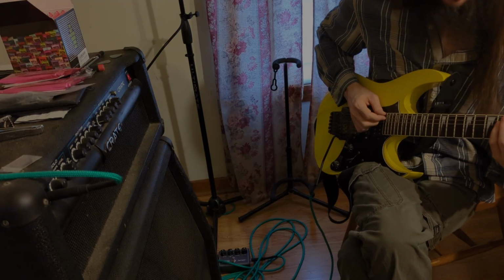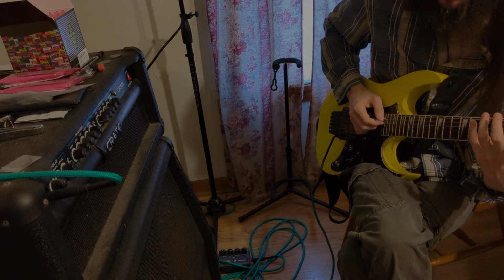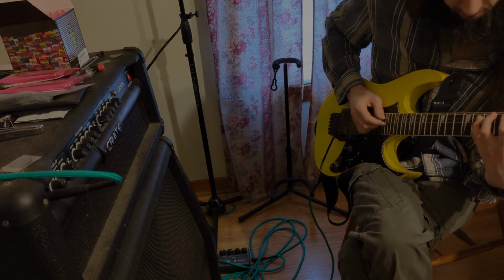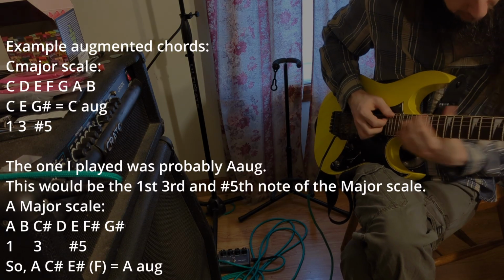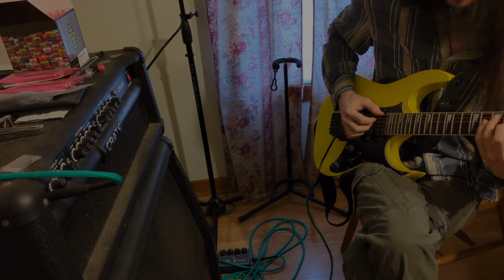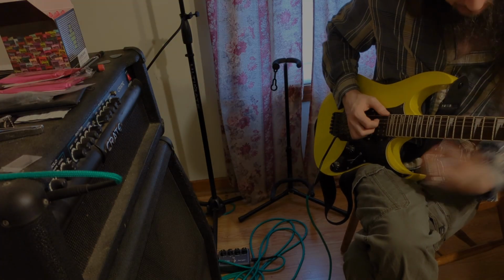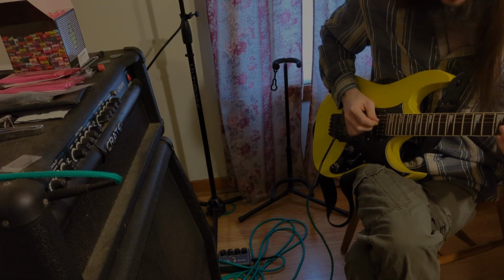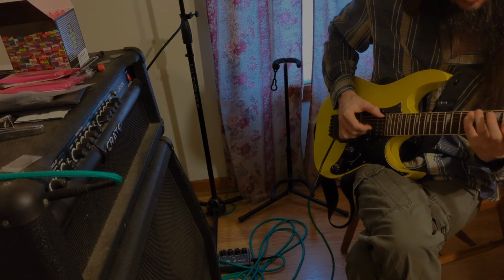Guitar Instructions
This is a broad overview of all of the things that I think someone should know about the guitar. I cover the string names in standard tuning; some methods of tuning the guitar by ear (presuming one correctly in-tune string or a valid reference pitch); the 12 pitches in 12-tone equal temperment; transposition by moving chords/scales/sequences up and down the fretboard and by scalar relationships (E.g. I, IV, and V chords in different keys). I talk about the pattern in frets/semitones to generate the major scale from a given note and talked about how modes relate to a scale. I showed how to create all of the diatonic chords of a given key and abstracted to other more exotic scales (E.g. Harmonic Minor). I talked about chord qualities and what chords each of the modes of the major scale give you (7th chords, anyway). I suggested a particular way of learning the fretboard through a major scale and its modes by giving each of them defined fingering patterns and transposing the patterns as necessary. I talked briefly about various picking techniques, palm muting, hammer-ons and pull-offs, and legato. I showed several ways of playing harmonics on the guitar (natural, artificial, and using a note 12 frets above a target note). I briefly went over an approach to improve your string bending technique. I probably should have gone over vibrato while I was on the topic, but I didn't. Other than that, I give various opinions on things like pick thickness, string gauge, and methods of reasoning about music theory without getting in too deeply.

I do not cover:
-The circle of fifths
-Musical notation including the symbols for key signatures, sharps, flats, naturals, or whole, half, quarter, eighth, sixteenth, 32nd, ...etc. notes, or tuplets.
I do make mention of the order of sharps added to the key of C major and give a pattern by which to figure out what sharps exist in a key. (This could also be used to determine what key is being mentioned by a key signature, since you could ask "which key has #" sharps?)

Be warned that this video is not structured in any sort of building-block pattern and is presented in a disarray of concepts that I find to be generally important. The things that I covered are mostly things that I wish that someone had told me when I started teaching myself guitar as a teenager. I didn't have anyone to teach me or any books for years. When I finally had dial-up internet and could look up what scales were, it made a huge difference (even if I had to come up with my own scale shapes).

Please note that I made this video for my nephew with the hope of introducing him to a wide array of concepts with enough explanation to help him research what he needs to fill in the gaps on his own -- or at least with the expectation that he'll ask for clarification where needed. I may post a followup, if there are enough questions from my nephew to merit additional more specific explanations of any of the topics that I've already covered -- or which involve things that I didn't cover. With that said, it is *very* unlikely that I'll read any comments on this video. I'm not really expecting any of them, and am only making this video public, because it seems like a nice thing to do.

I recomend checking out the following youtube videos for higher quality and more specific instruction:

Frank Gambale -- Modes No More Mystery (I couldn't find this on Youtube but it definitely exists elsewhere)

I'm sure that there are many more useful videos I could mention / link, but these are the ones that come to mind at present.

Whether it's my nephew watching or anyone else, I hope that you find at least some of the information useful.